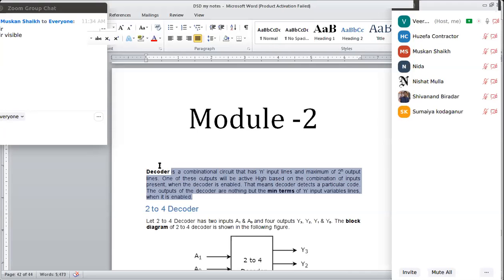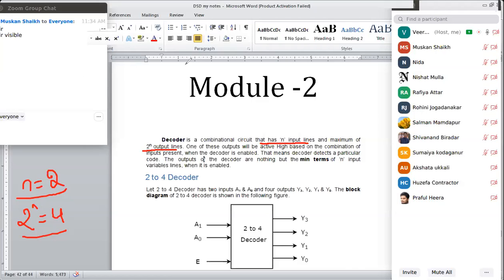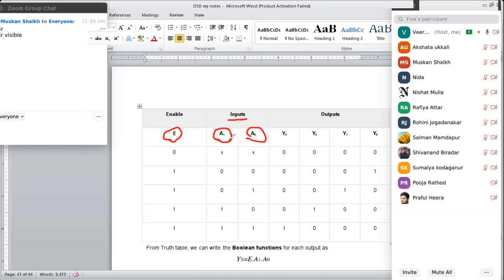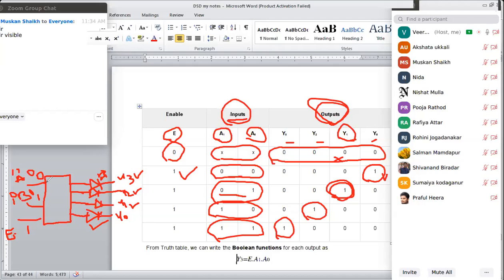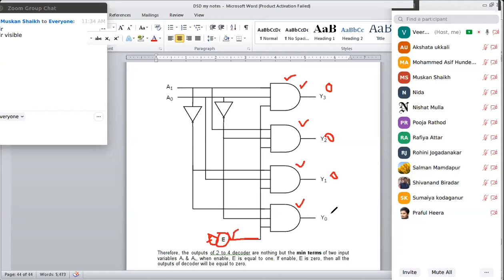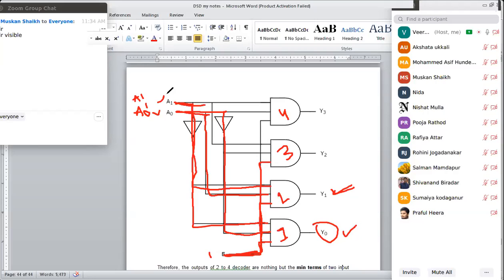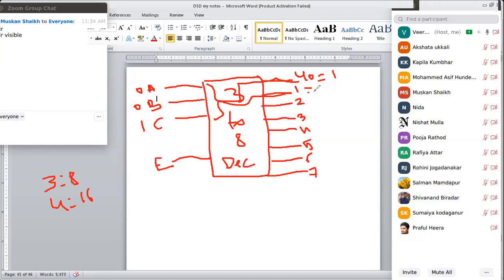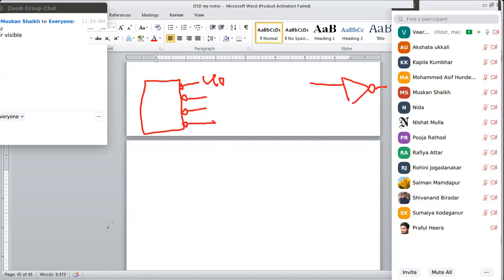18EC34 | Lecture-19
Decoders